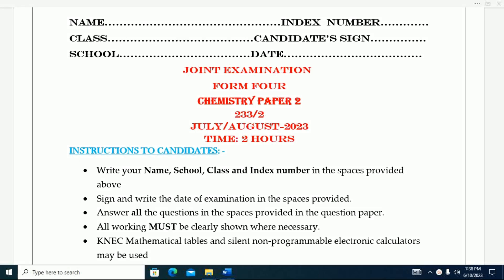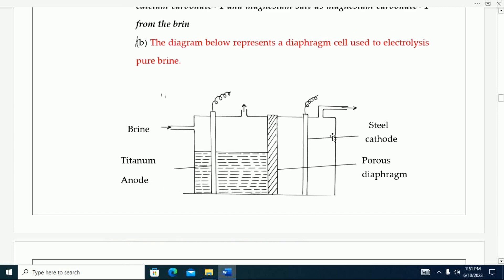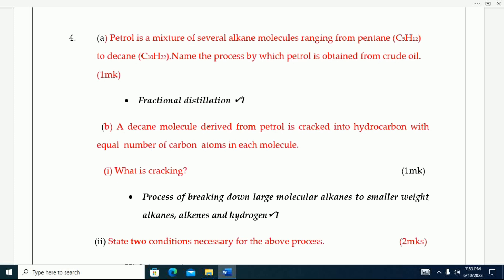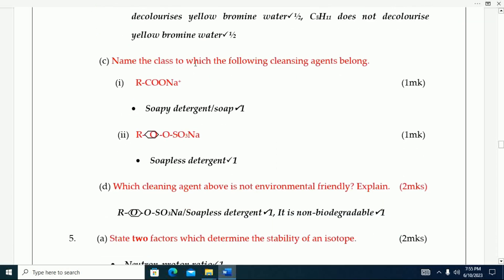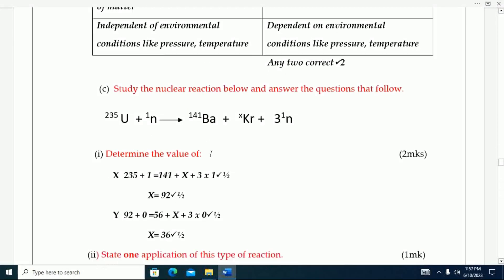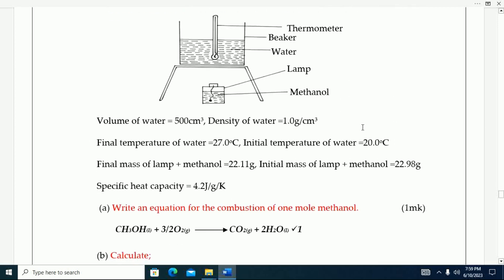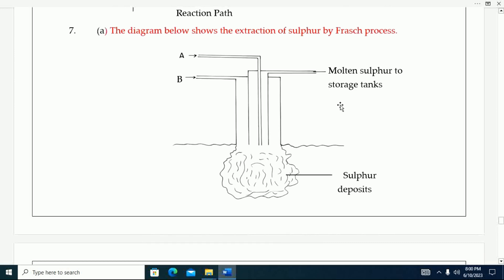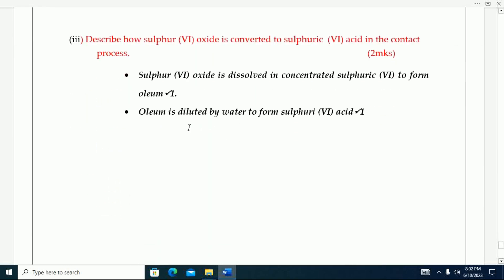KCSE Chemistry | Revision Paper 2 Exam | Ques & Ans | KCSE Revison Chem Paper 1&2 | Ques & Ans 2023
@swahilidigitalnewstv KCSE revision paper 1 and 2
Biology form 3 revision, Biology questions and answers, biology past papers questions and answers, revision biology revision paper 1 and 2, kcse revision past papers questions and answers,

biology questions and answers, biology form 1 questions and answers, biology revision form 2 questions and answers, biology form 3 questions and answers, past papers

biology revision questions and answers, biology paper 1 and 2 kcse revision, biology practical papers, revision biology questions and answers,

biology past papers kcse revision, kcse biology questions and answers, revision biology, past papers biology revision, kcse form 4 questions and answers,

Biology kcse paper 1 questions and answers, biology kcse paper 2 questions and answers, revision biology paper 1 and 2, kcse revision paper 1 and 2,

biology revision paper 1 and 2 questions and answers, kcse revision past papers questions and answers, biology kcse 2022 revision, biology revision questions and answers,